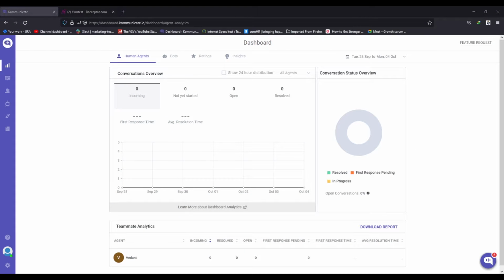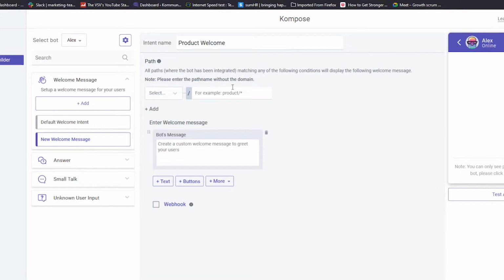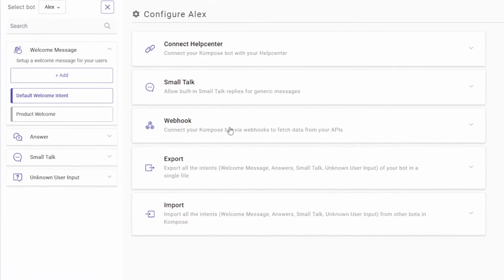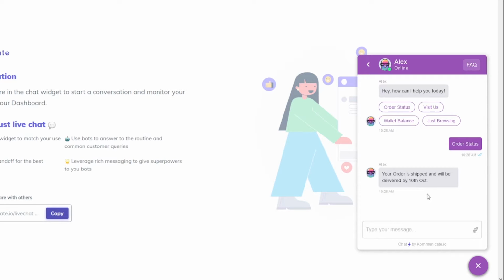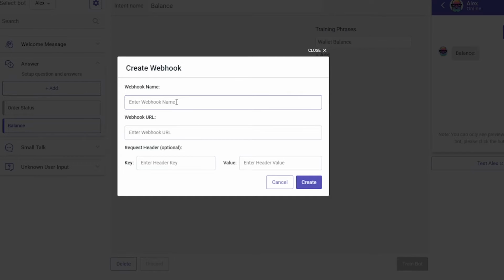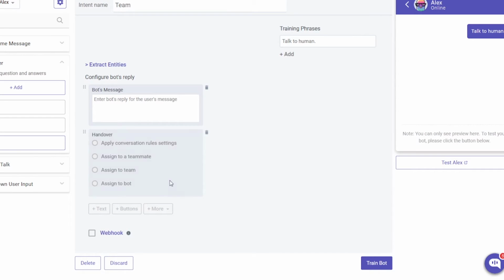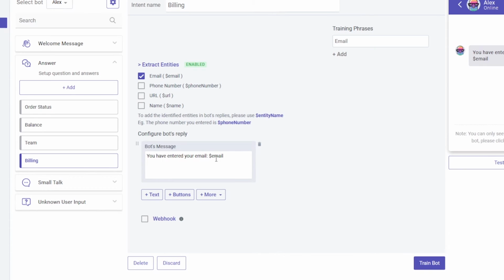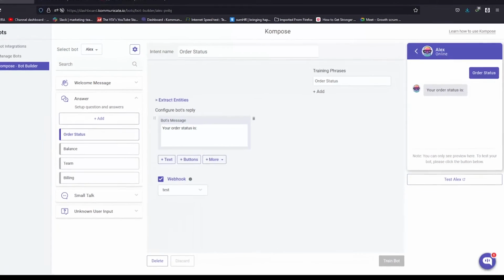Kompose Advanced Tutorial - Entities, Webhooks, Conversation handoff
In this video, we will walk you through the steps to set up Webhooks, Entities, Conversation handoff, and Different welcome messages for different pages.